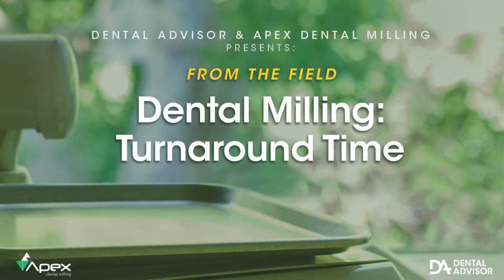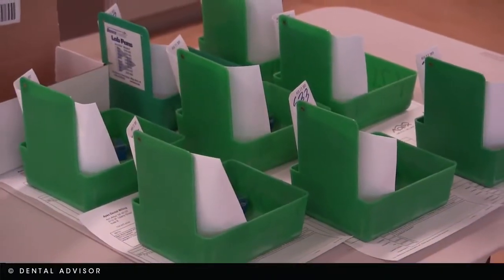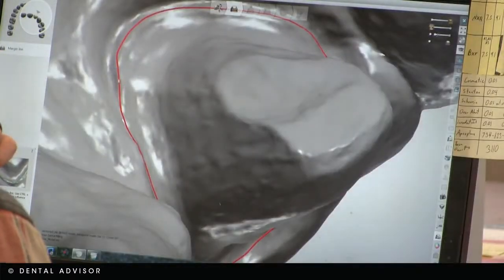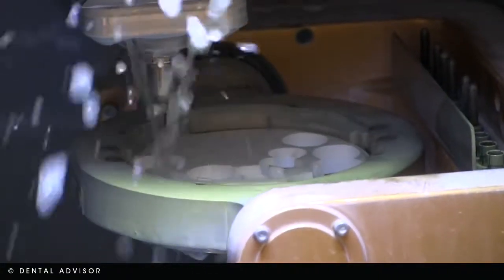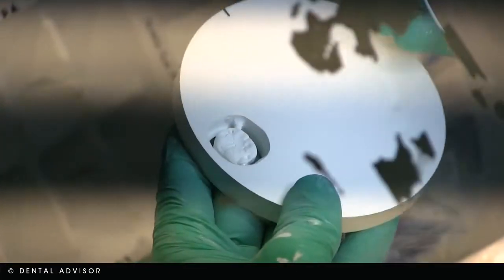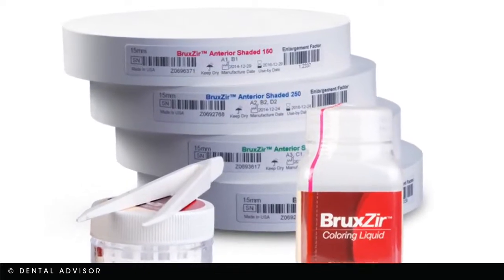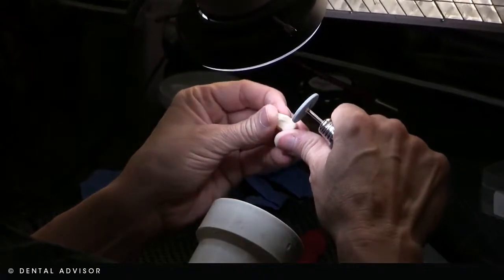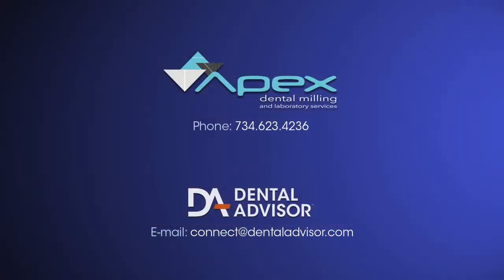From the Field - Dental Milling: Turnaround Time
Dr. Ona Erdt (DENTAL ADVISOR Clinical Consultant) and Paula O'Brien (Director of Sales and Marketing for Apex Dental Milling & Laboratory Services) discuss the milling process from beginning to end.